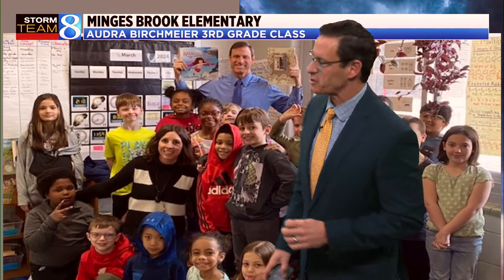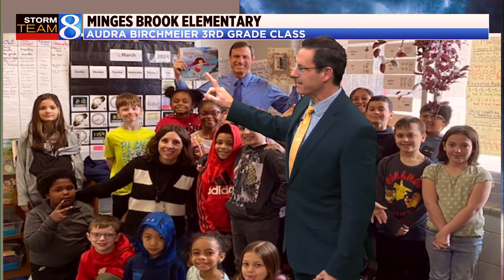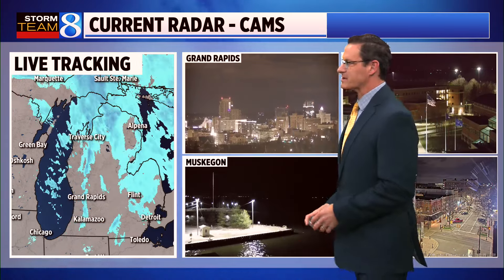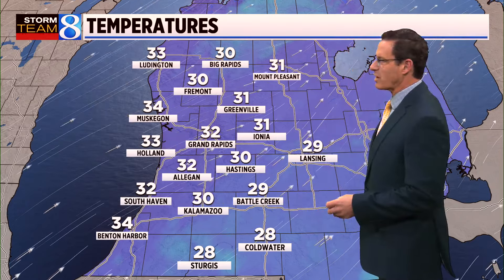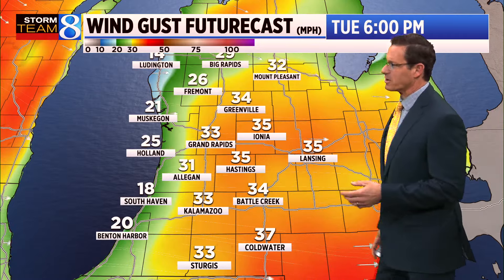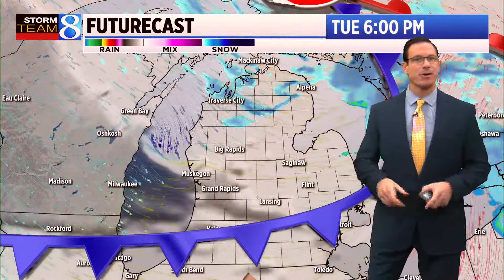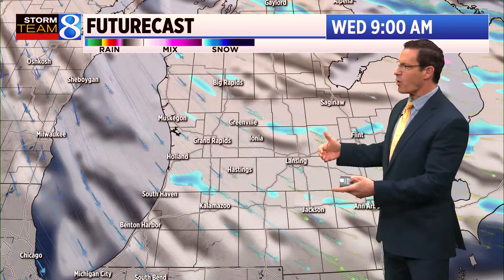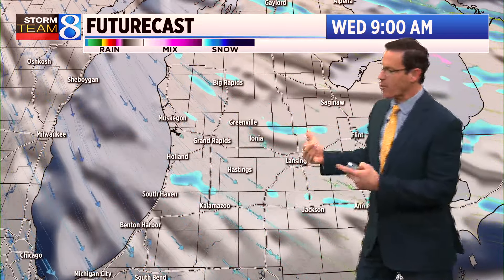Storm Team 8 Forecast: Daybreak 031924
Storm Team 8 forecast on News 8 Daybreak on Tuesday, March 19, 2024